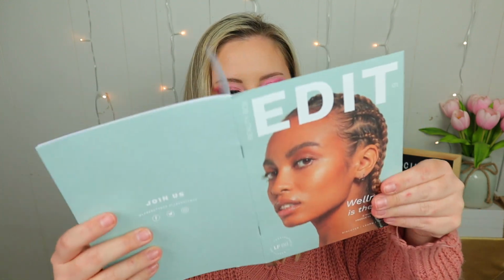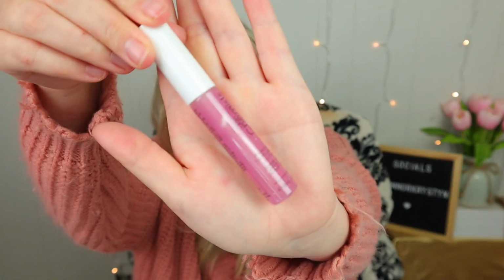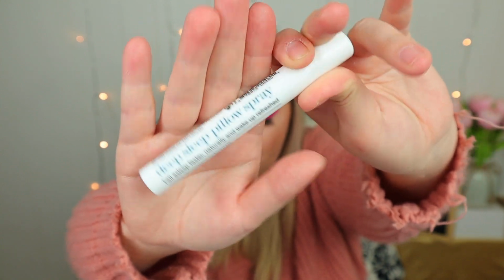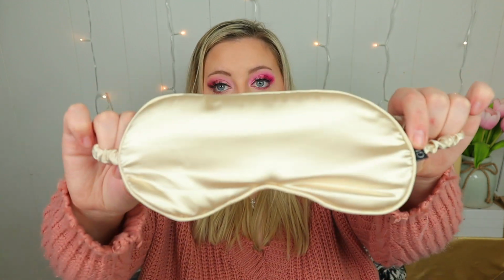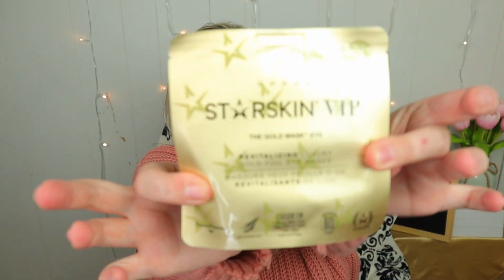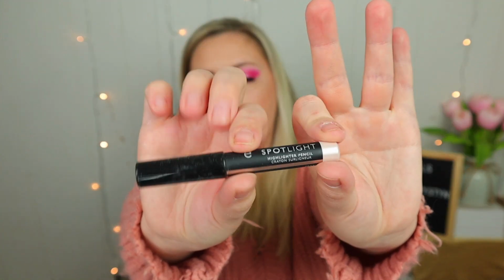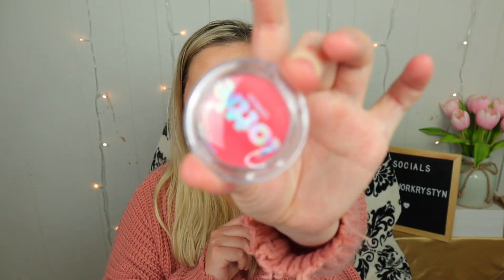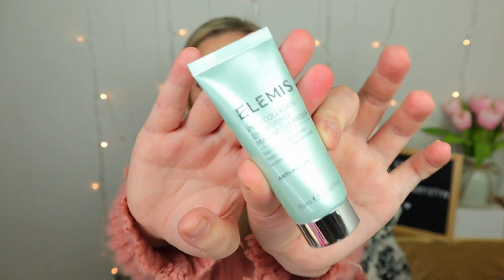LOOKFANTASTIC JANUARY 2022 UNBOXING & DISCOUNT CODE!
🌟WATCH MY NEWEST PRODUCT REVIEWS HERE🌟